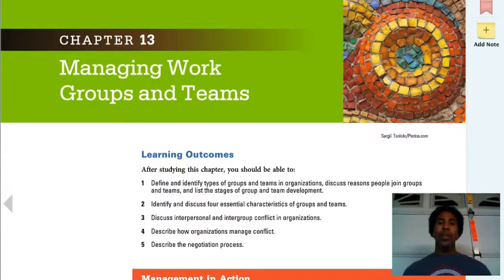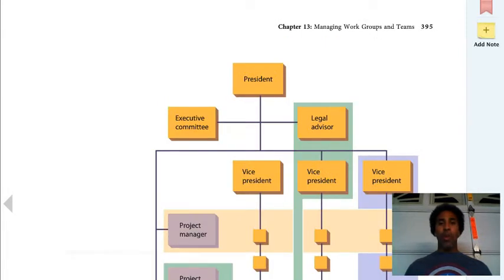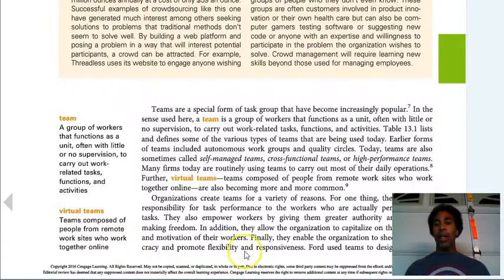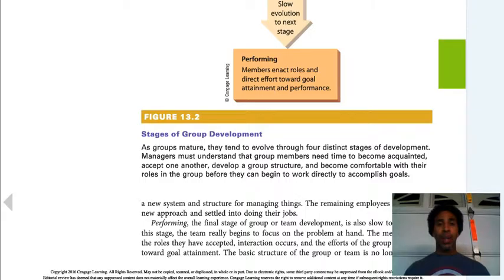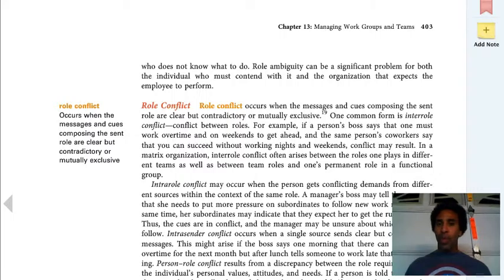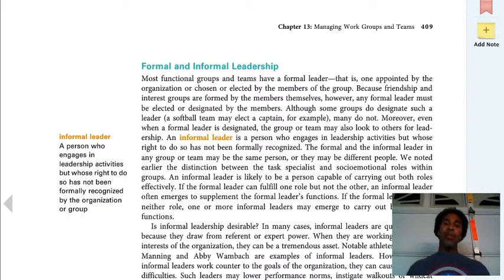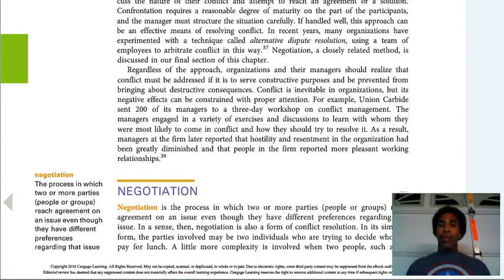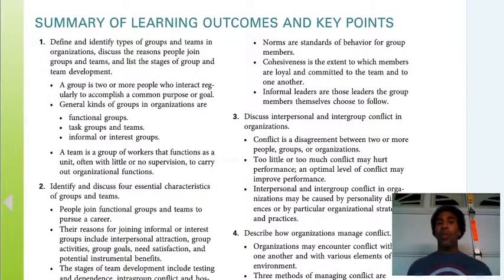Management II Lecture Chapter 13